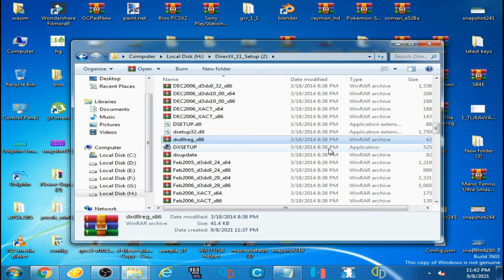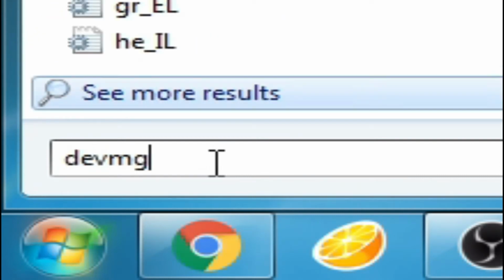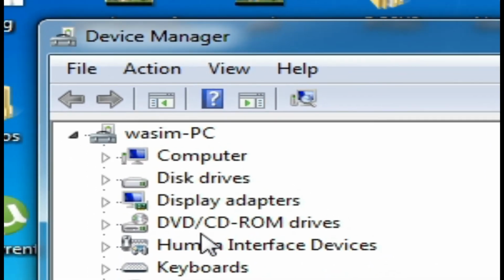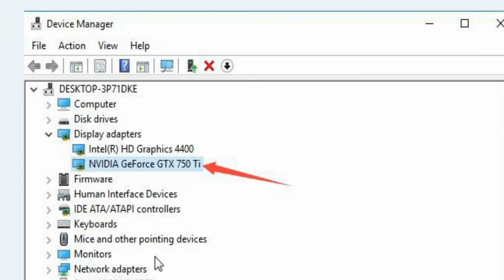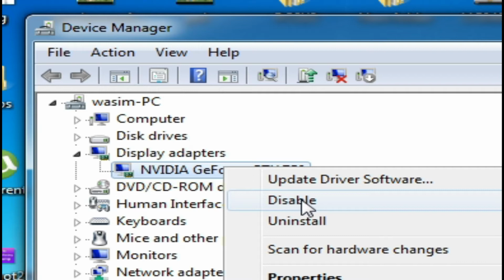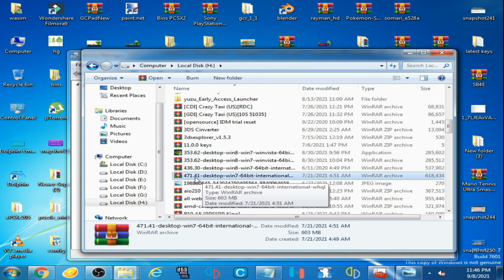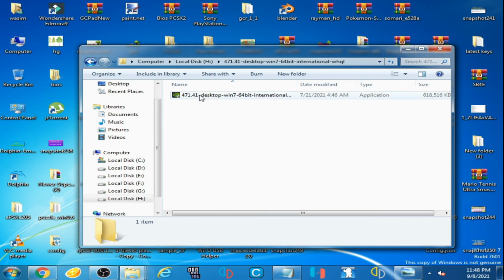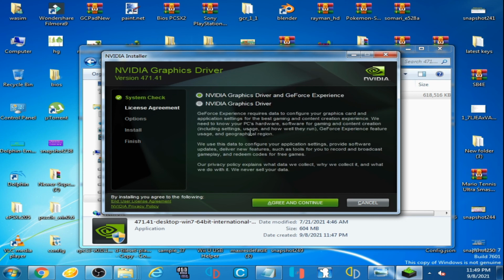How to Fix Unable to initialize graphics system GPU does not support DX12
Hello,
this tutorial will help you to fix Unable to initialize graphics system GPU does not support DX12.